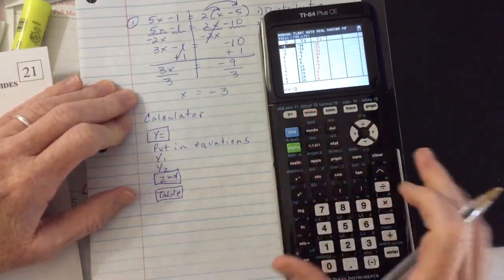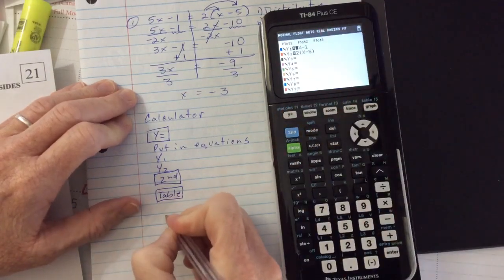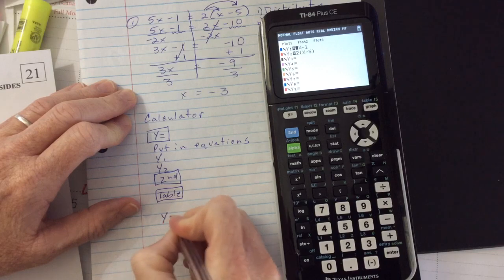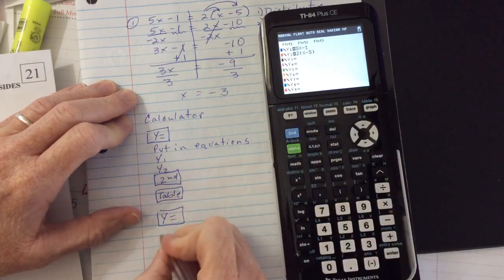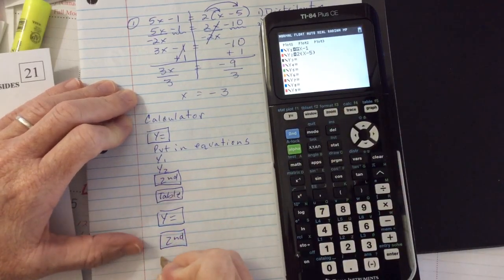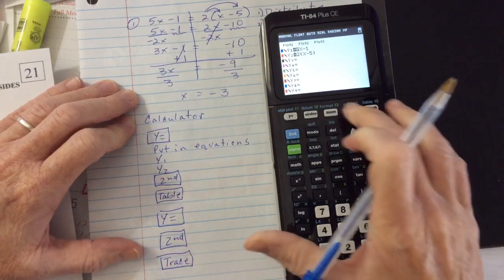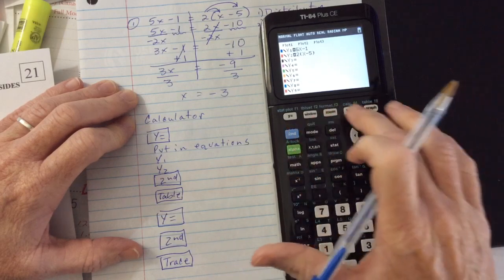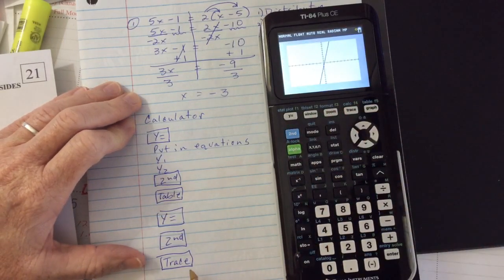A.5A Notes Examples Part 2